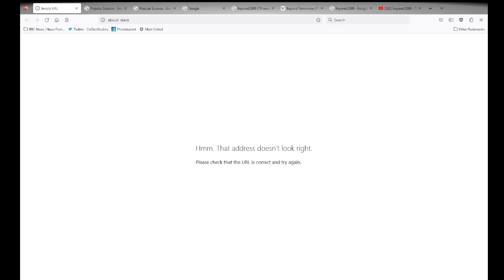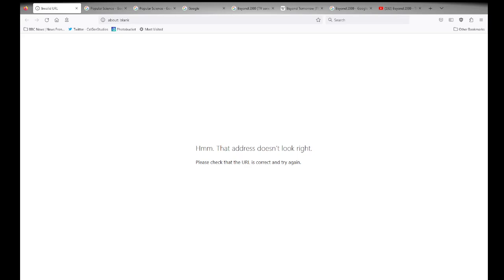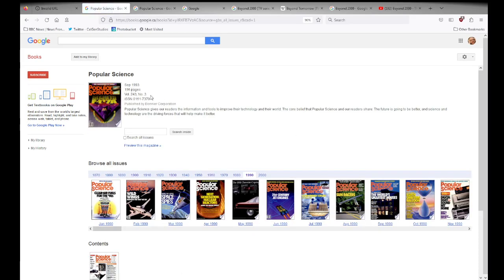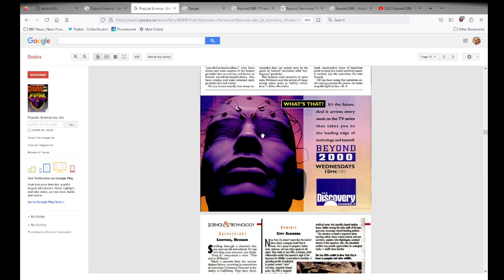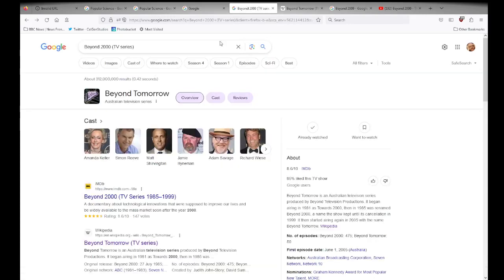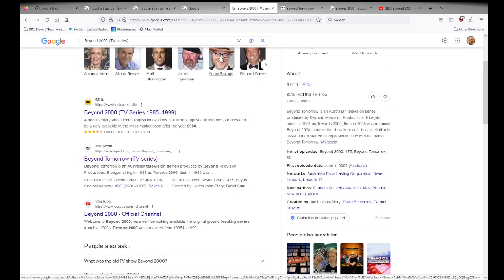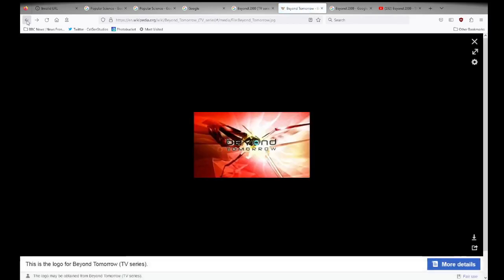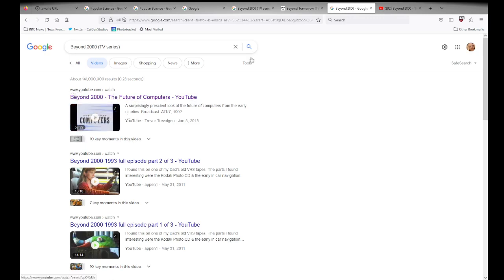The Future is Now (John Discovers how to use Google, Wikipedia and Youtube)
This Information Super Highway and World Wide Web is going to Change EVERYTHING!

(Seriously, think about how people in 1993 saw the future, then apply it to what I'm doing in this video. This was stuff so fresh it was still hot from the oven. Here I am using the exact same concepts decades later and either they are exactly as they were proposed, or it's a new iteration and we've superseded the original idea with something better)

I sit down at my desk on September 1, 2023. I want to read Popular Science, but I want to look at it 30 years ago

So I open a window on my computer and look through a graphical index of issues, sorted by decade and month within the decade

I choose September 1993. It opens the entire issue on my screen. Now I can scroll through the pages with my mouse. If I was on my tablet I could use my finger.

I find an advertisement for "Beyond 2000". It's on the Discovery Channel. Hmm, that sounds like something neat to watch.

So in the same program I open a "tab" and use a "search engine" to look across the Internet for more information on this TV series. I pull up a description and photographs from various episodes. Finally I choose from a list an entire episode and watch it full-screen